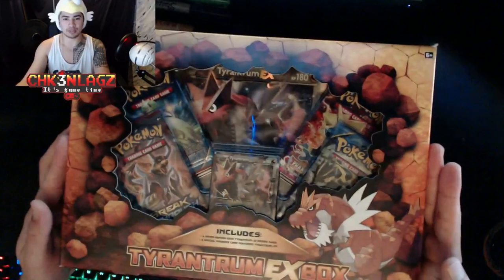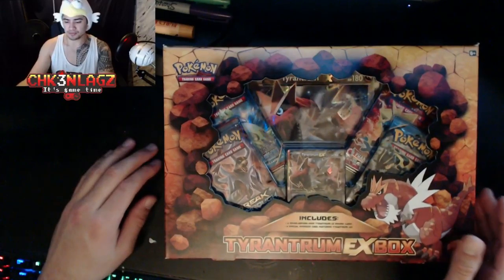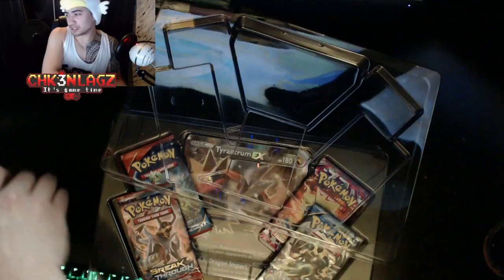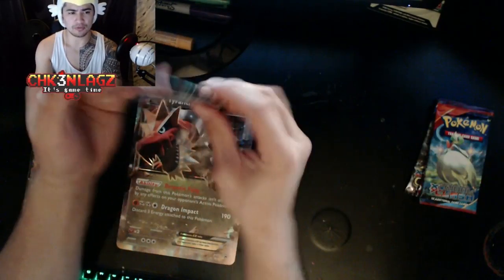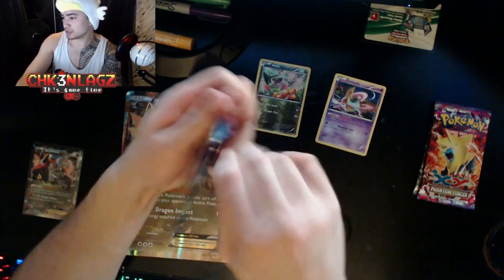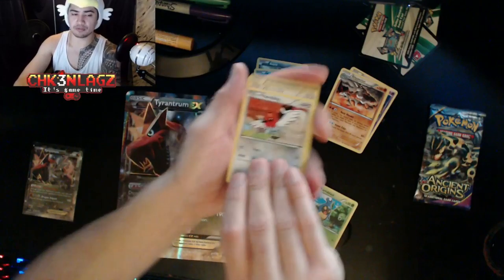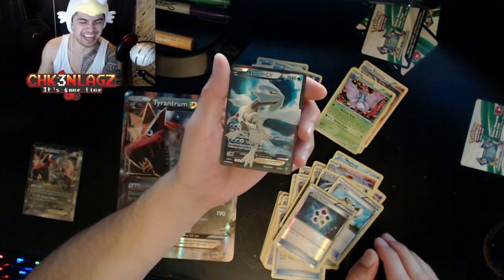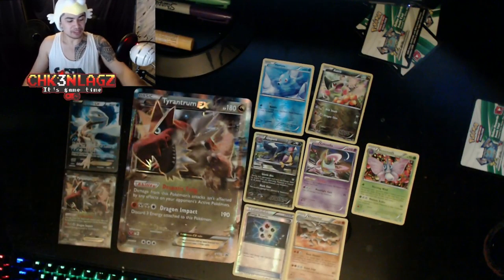Tyrantum EX box opening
Found this well aged piece of pokemon collectables  at my local target. I love T-rex's so i had to buy it :P
This was opened live on twitch so i do apologize for no intro.

Hey Laggers!